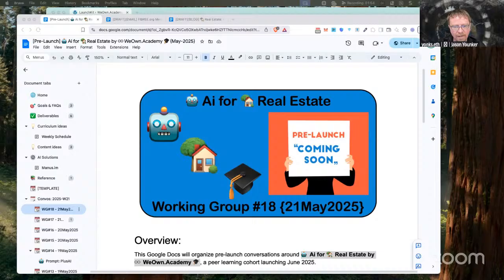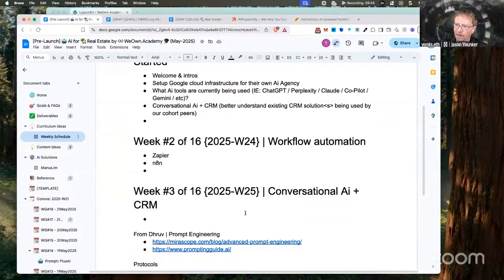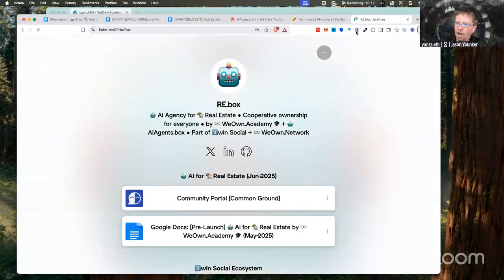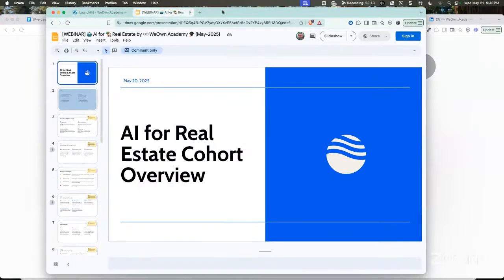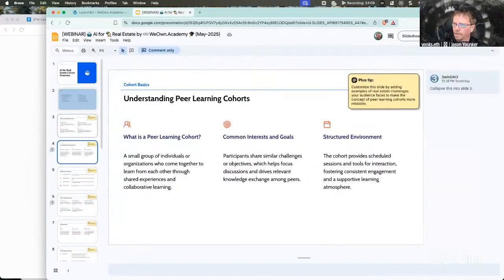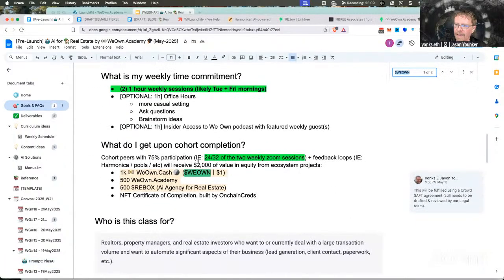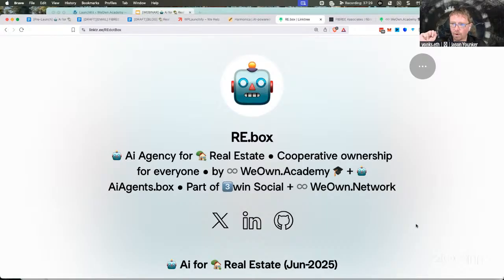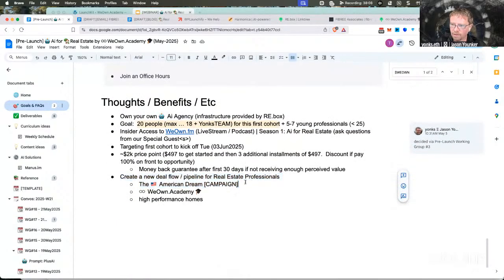🤖 Ai for 🏡 Real Estate by ♾️ WeOwn.Academy 🎓｜Pre-Launch WG#18 {21May2025 Wed 11p EDT}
In May-2025 ♾️ WeOwn.Network Pre-Launch TEAM will be building the curriculum for our first peer learning cohort: 🤖 Ai for 🏡 Real Estate by ♾️ WeOwn.Academy 🎓.

This initial cohort will run for 4 months (Jun - Sep, 2025)

🔗🟡🟡 Project Links: 🟡🟡
💬 Chat (Telegram) ⇒ (link to topic)